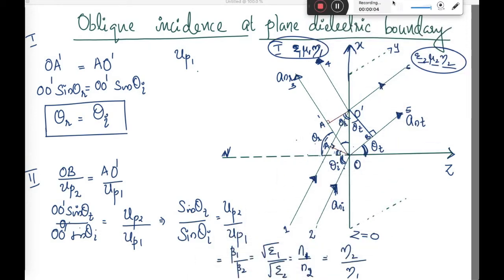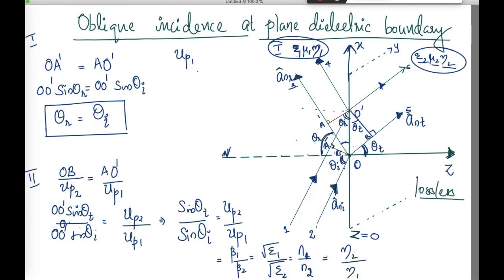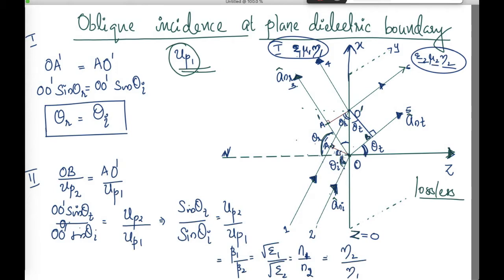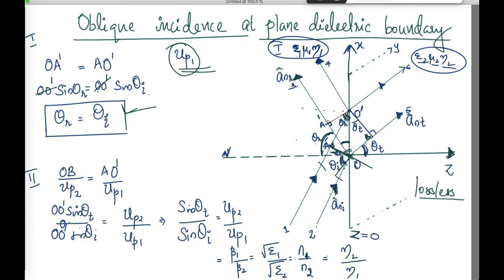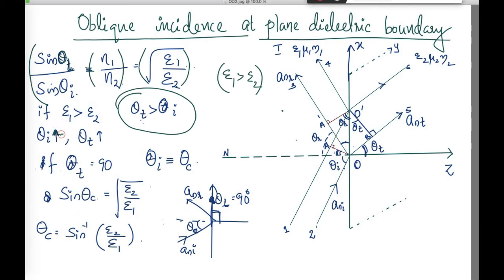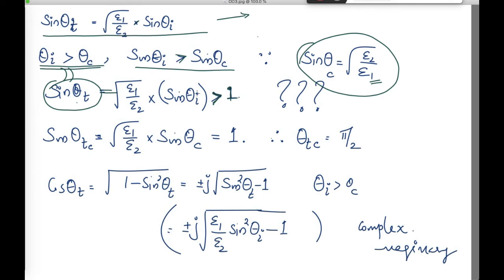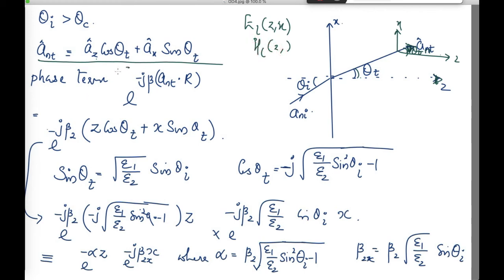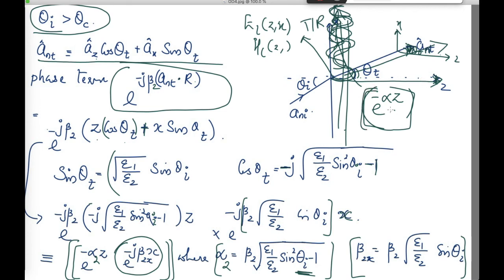ED 9 reflection and refraction